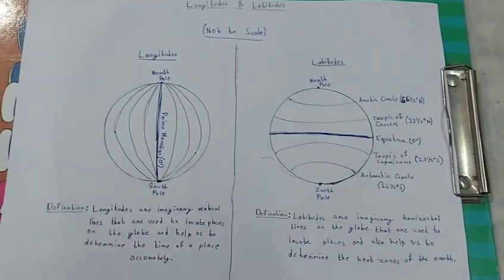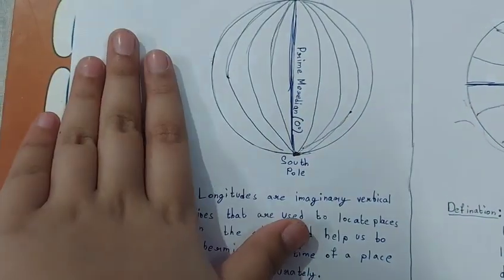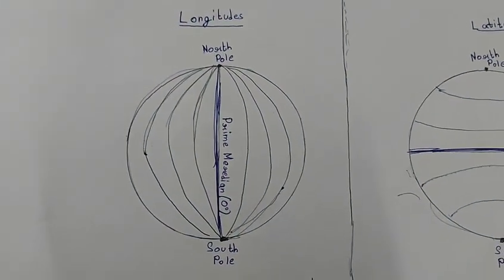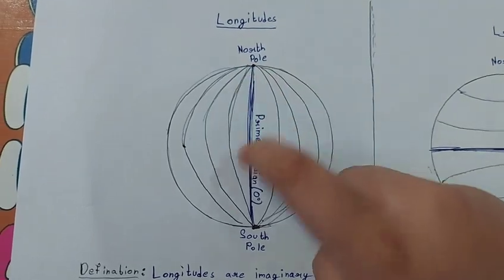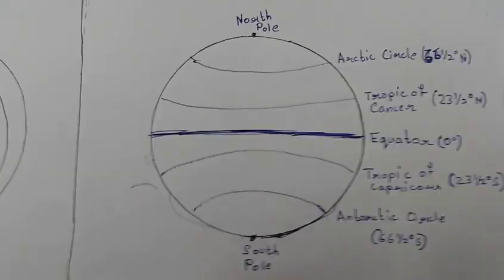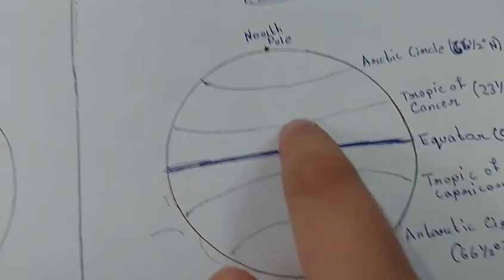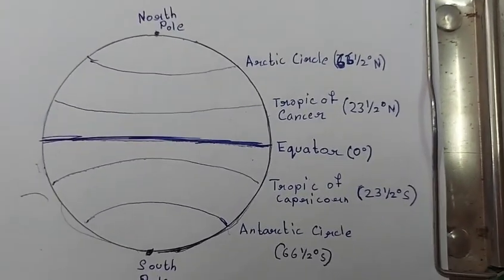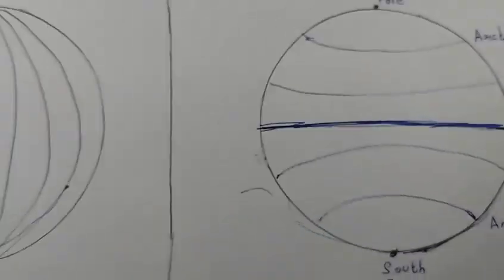Longitudes and Latitudes by Saanvi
Learn about Longitudes and Latitudes